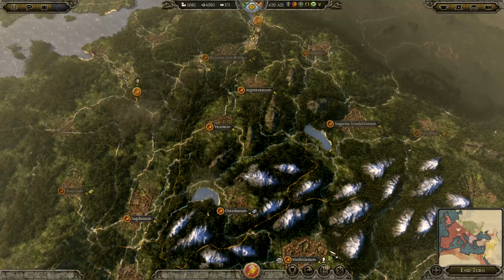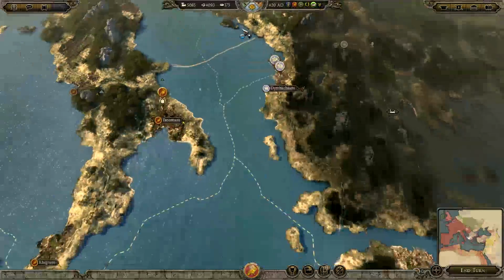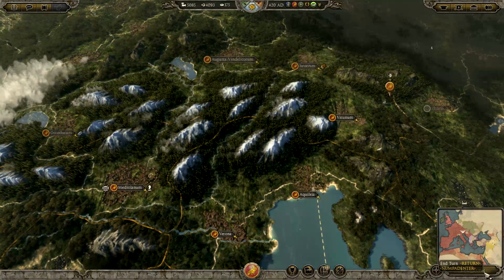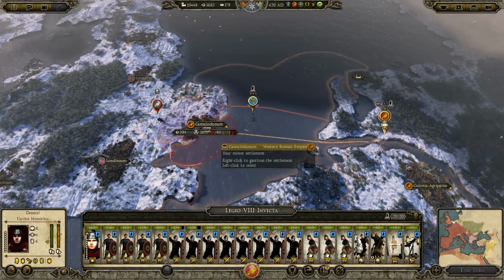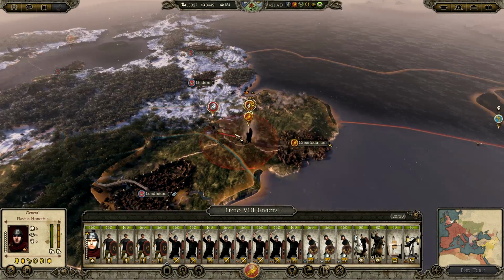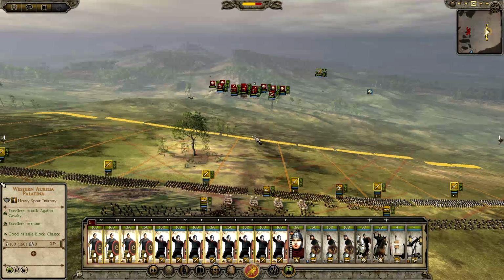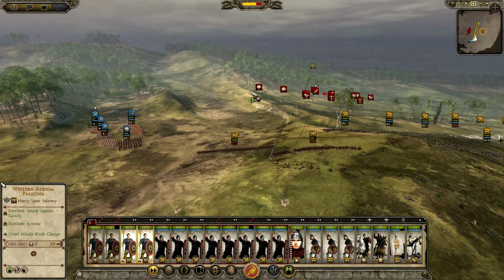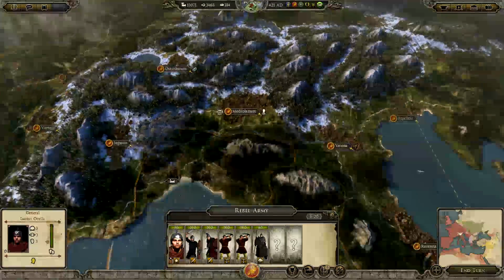Total War: Attila - Western Roman Empire Campaign Ep. 20 - Battling Britain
► 50Likes?
► Welcome to another episode of my Western Roman Empire Campaign. All suggestions and constructive criticism to the campaign are welcomed in the comment section below!

- Simpzy